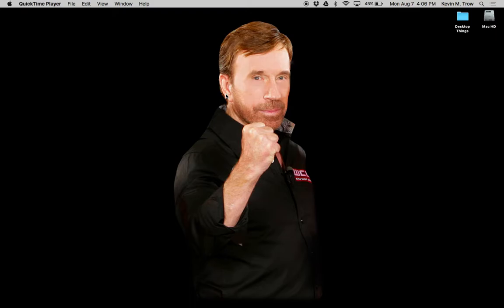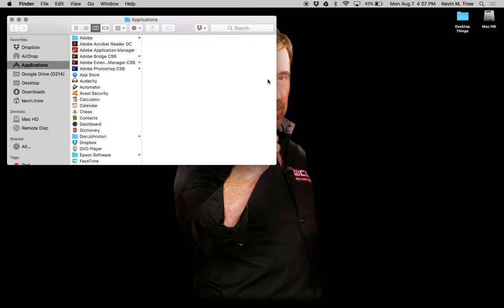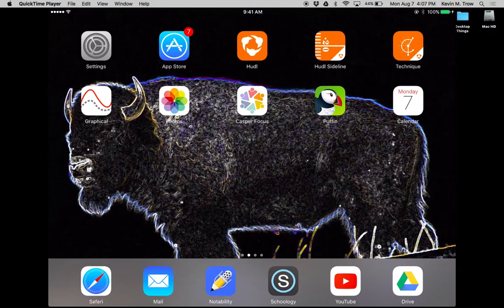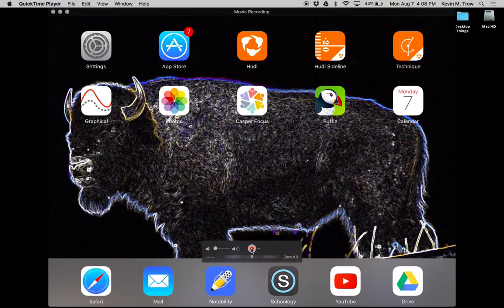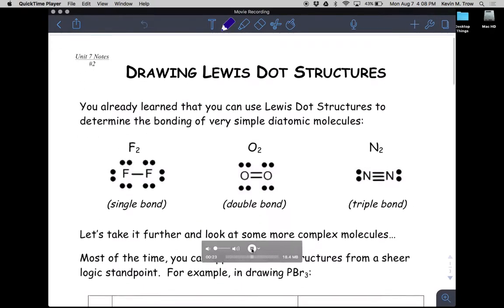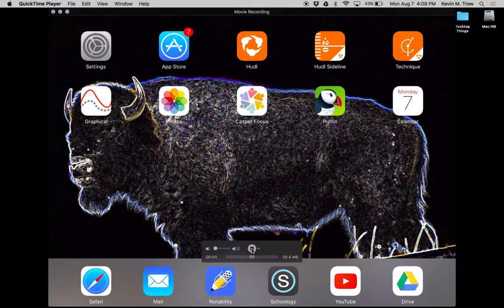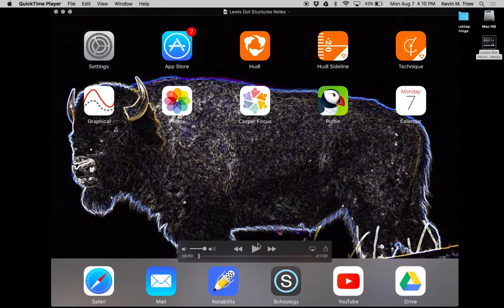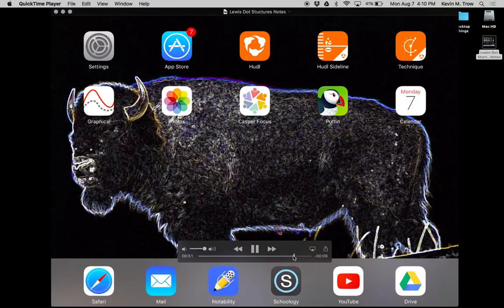Quicktime iPad Capture Tutorial